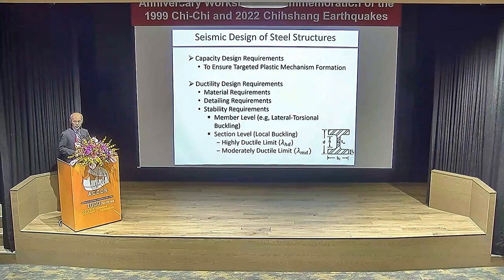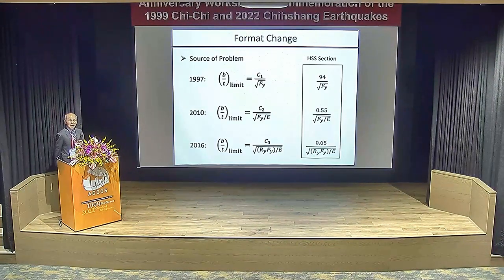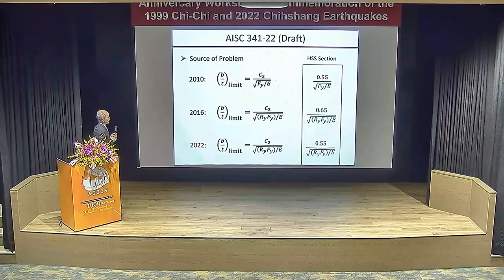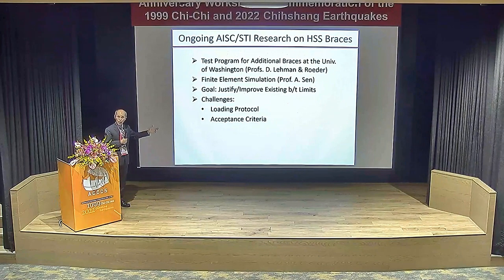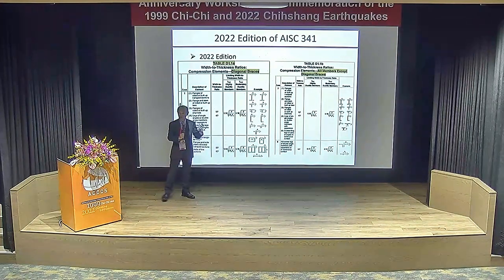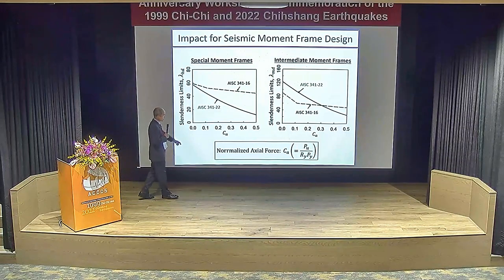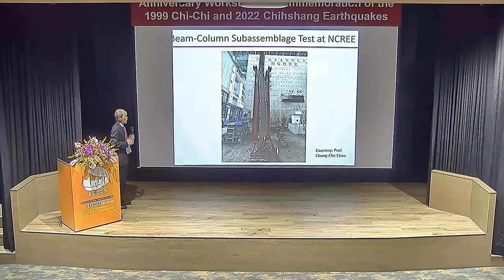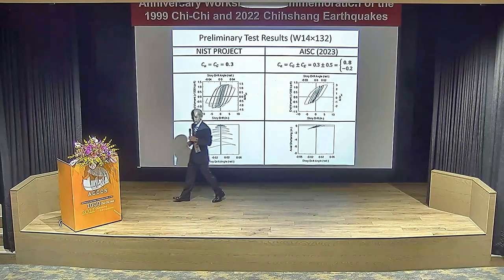ACCCS - Recent Development of Local Buckling Requirements in AISC Seismic Provisions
Recent Development of Local Buckling Requirements in AISC Seismic Provisions

Anniversary Workshop in Commemoration of the 1999 Chi-Chi and 2022 Chihshang Earthquakes

Speaker: Prof. Chia-Ming Uang